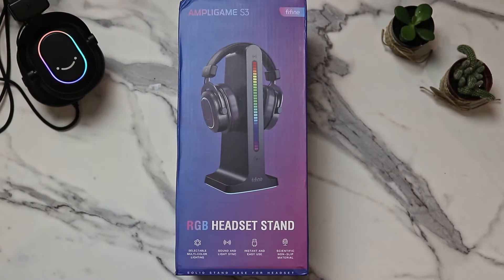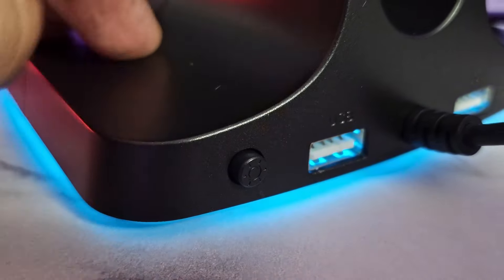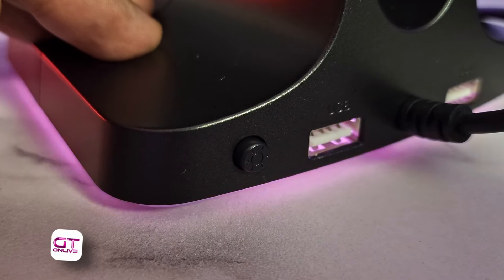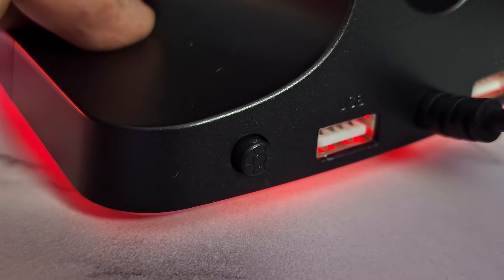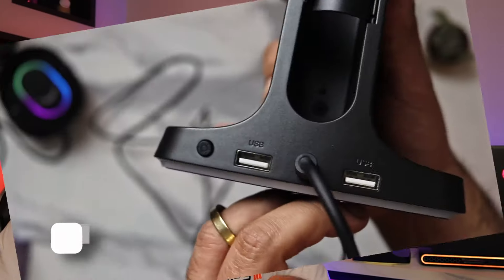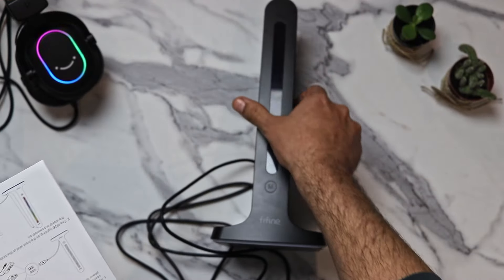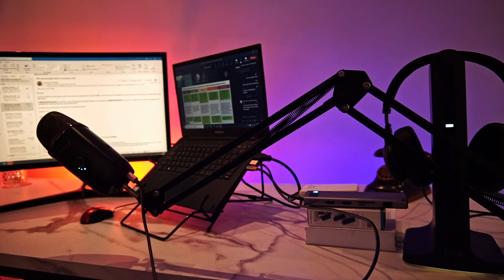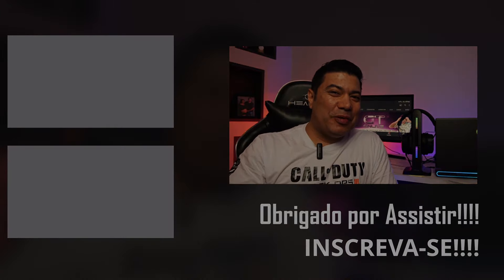💥NOVO SUPORTE GAMER RGB FIFINE S3 AMPLIGAME - O DIFERENCIAL PARA SEU SETUP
🔴Suporte de Fone de Ouvido RGB  Fifine AmpliGame S3
👉🏾Compre na Magazine Luísa por meio da LOJA GT ONLIVE.
👉🏾GRUPOS GT ONLIVES INFORMAÇÕES GRATUITAS. FAÇA PARTE DESSA FAMÍLIA!